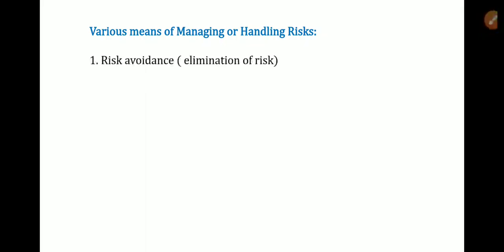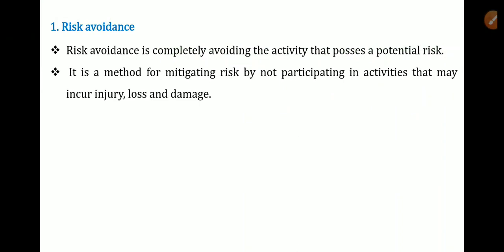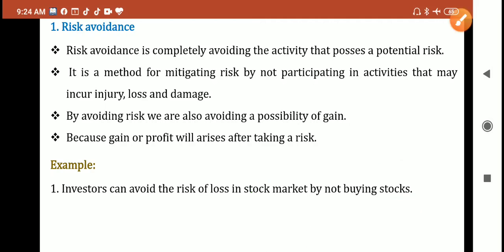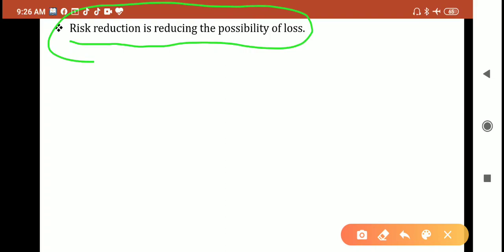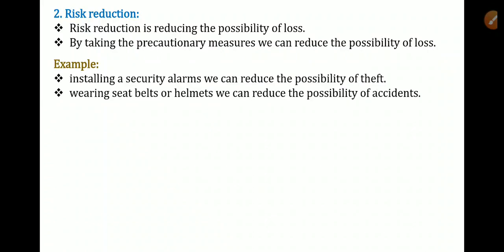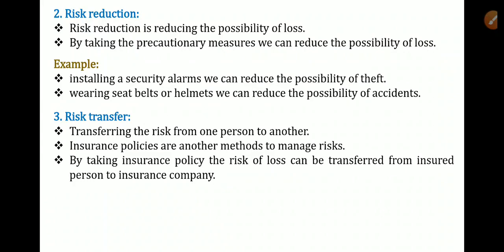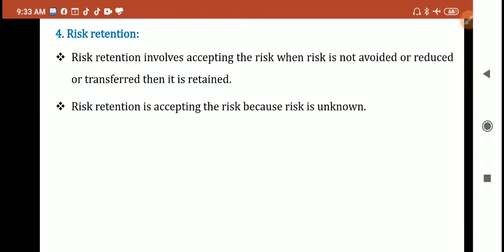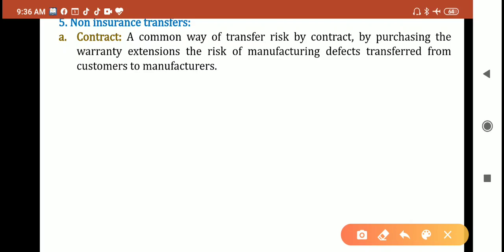Means of managing risk (Risk management)M Com -BNU,BU,BCU